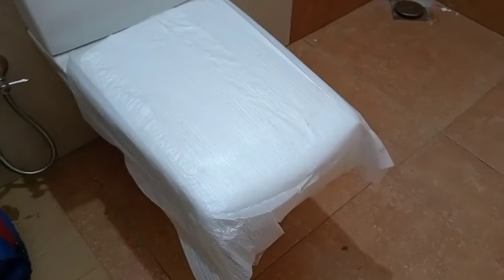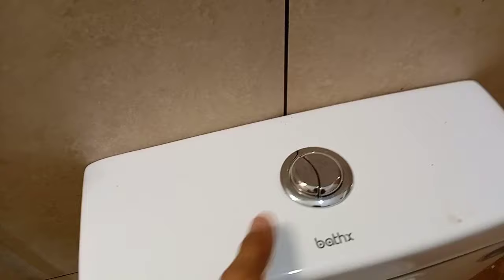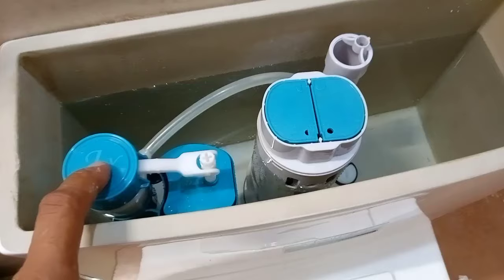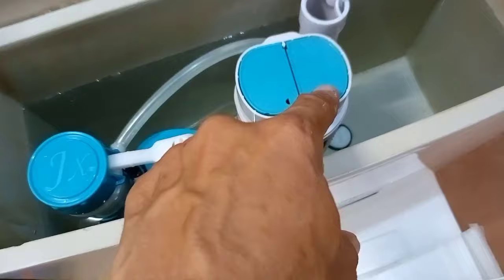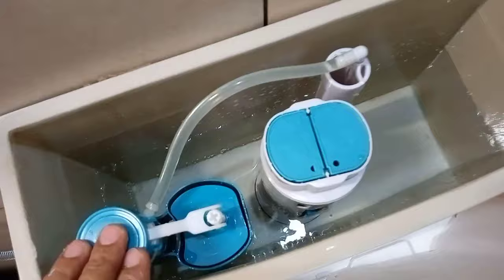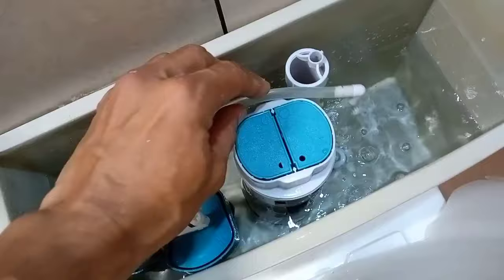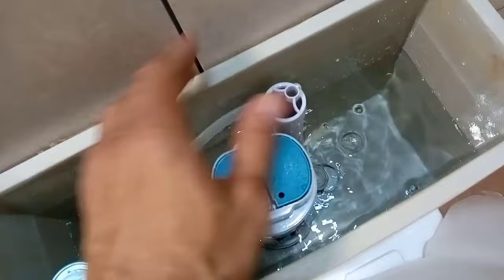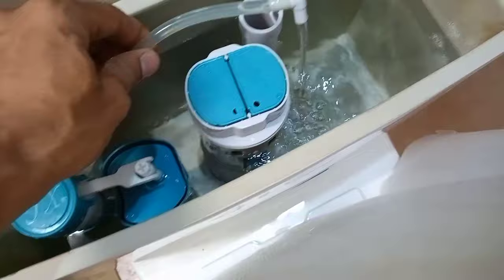flush tank leak how to solve#i love god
flush tank leak how to solve
half frame concealed cistern
conceiled flush measurement
concealed cistern frame
i love god
grohe half frame concealed tank
concealed flush tank installation
concealed flush tank repair
concealed flush tank
concealed flush tank installation malayalam
concealed flush valve repair
concealed flush tank installation telugu
concealed flush tank vs flush valve
flush tank repair malayalam
flush tank repair
flush tank fitting malayalam
flush tank leakage
flush tank fitting
flush tank leakage malayalam
flush tank installation
flush tank cleaning malayalam
flush tank water not stopping
flush tank not filling up
flush tank cleaning
flush tank geberit
geberit flush tank repair
concealed flush tank fitting
concealed flush tank fitting malayalam
concealed flush valve fitting
flush concealed door handle
flush concealed hinges
flush concealed wall mounts
flush concealed door
flush concealed cistern
flush concealed sprinkler
concealed flush tank
concealed flush tank repair malayalam
concealed flush valve
concealed flush tank leakage
half frame concealed flush tank full details
concealed flush tank installation tamil
flush tank leakage repair
flush tank jaquar
jaquar flush tank repair
jaquar flush tank not filling
jaquar flush tank installation
jaquar flush tank open
jaquar flush tank leakage
jaquar flush tank overflow
jaquar flush tank price
flush tank leak repair malayalam
flush tank me pani nahi aata
flush tank concealed
flush tank connection pipe
flush tank fragrance
flush tank frame
concealed flush tank with frame
flush tank connection
flush tank connector pipe
flush tank connector
flush tank connection pipe price
flush tank to commode connection
concealed flush tank water leakage
modern bathroom design ideas
modern bathroom fittings
bathroom fittings
bathroom fittings wholesale market in delhi
modern toilet flush system
house flipper bathroom
wall hang clock
wall mounted closet with flush tank
wall mounted closet measurements malayalam
kerala style bathroom design
kerala bathroom design
kerala bathroom tiles design pictures
kerala bathroom tiles
kerala bathroom interior design
kerala bathroom tiles design
kerala bathroom plumbing
kerala bathroom door designs
kerala bathroom fittings
bathroom cost kerala
bathroom kerala homes
bathroom renovation kerala
bathroom tour kerala
bathroom design 2021 kerala
bathroom tiles price kerala
kerala style bathing powder
kerala style bathroom tiles
newborn baby bathing kerala style
kerala style baby bathing
wall mounted closet measurements
wall mounted closet without flush tank
wall mounted closet fitting malayalam
wall mounted closet
wall mounted clothes drying rack
wall mounted closet fitting tamil
wall mount cloth dryer
wall mounted closet price in kerala
wall mounted clothes rack
wall mounted clothes line
house flipper bathroom and workshop
house flipper bathroom ideas
modern toilet seat fittings
modern family toilet
modern flush toilet
bathroom fittings design
bathroom fittings malayalam
concealed cistern frame
bathroom fittings india
bathroom fittings price in india
bathroom fittings name
bathroom fittings tamil
bathroom fittings wholesale market in kolkata
bathroom fittings wholesale market in mumbai
bathroom fittings wholesale market in chennai
bathroom fittings cleaning
bathroom fittings installation
bathroom fittings manufacturing process
bathroom fittings price
bathroom fiber waterproofing malayalam
bathroom fitting accessories
bathroom fitting accessories malayalam
bathroom fittings design
bathroom fittings malayalam
bathroom fight mission impossible
bathroom fittings india
bathroom fitting plumbing
bathroom film
bathroom fight scene
bathroom fiber door fitting
modern bathroom fittings india
modern bathroom tiles fitting
modern bathroom tiles design
modern bathroom minecraft
modern bathroom tour
modern bathroom fittings
modern bathroom tiles
modern bathroom design ideas 2021
modern bathroom remodel
modern bathroom ideas
modern bathroom design ideas small spaces
concealed flush tank measurements
concealed flush tank measurements malayalam
leak flush pipe
leaking flush valve on toilet
leaking flush tank
leaking flush pipe on toilet
leaking flush
flush leak repair
leaking flush valve
leaking flushometer
leak when flushing toilet
toilet flush leak repair
closet flush leak malayalam
dual flush leak
transmission stop leak fluid
power steering leak fluid